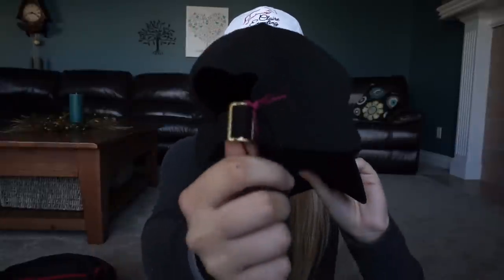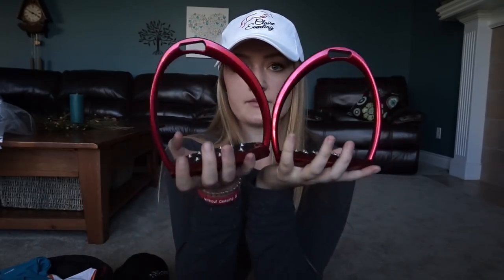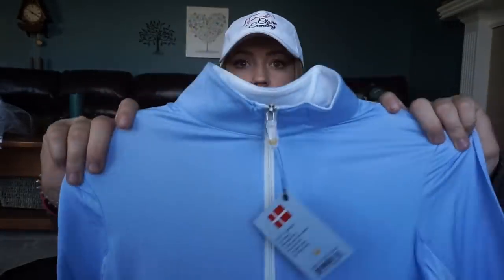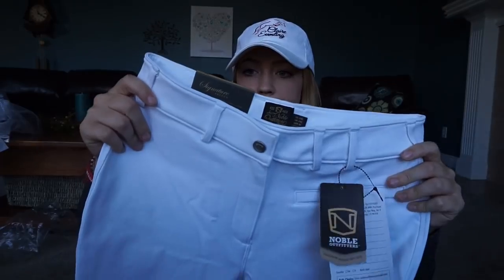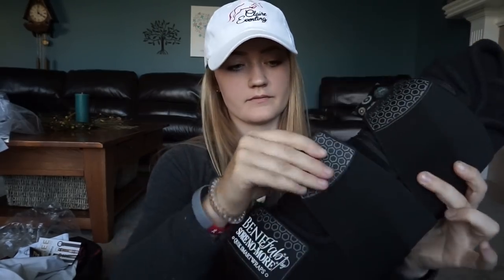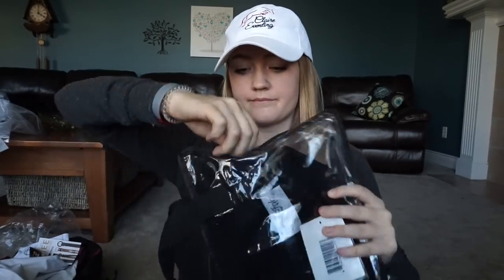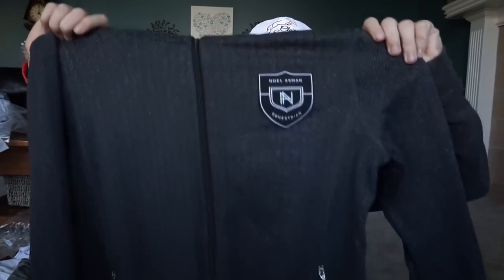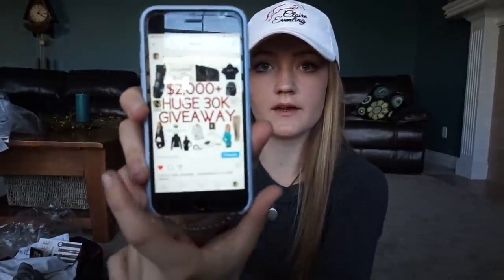HUGE $2,000 EQUESTRIAN GIVEAWAY **closed**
3)Tag three users in the comment section of my giveaway post on my Instagram page (@claireeventing)

4)You must also repost my giveaway photo on Instagram and tag it to claireeventing30kgiveaway if you want an extra entry

It’s that easy! And remember, no matter what country you live in you can enter this contest!! The giveaway will close October 30th and the winner will be announced on my Instagram the next day. Be sure to follow all of the rules because I will be checking!! Good luck to you all and thanks again for 30,000 subscribers!

HERE’S MY PERSONAL INFO!